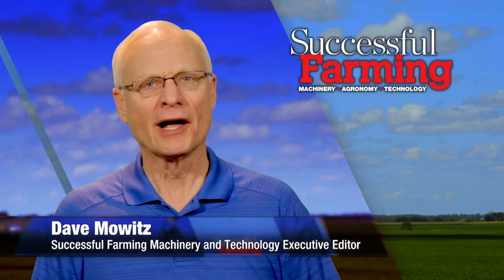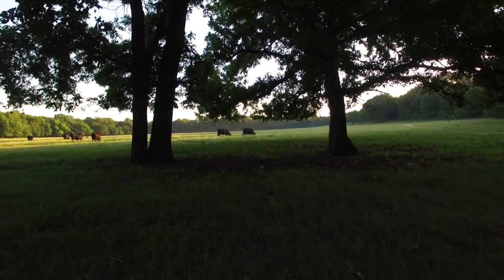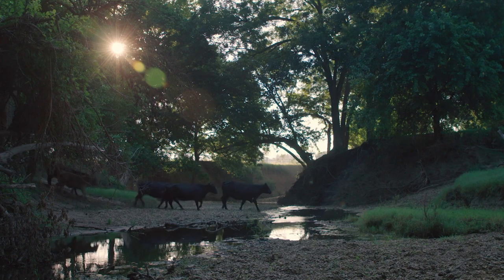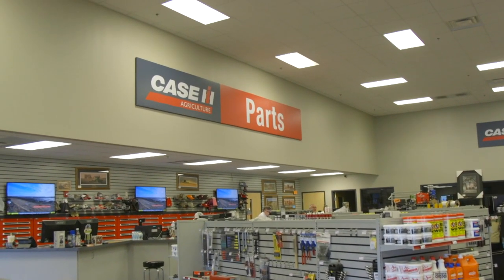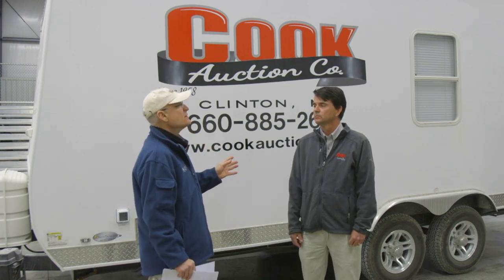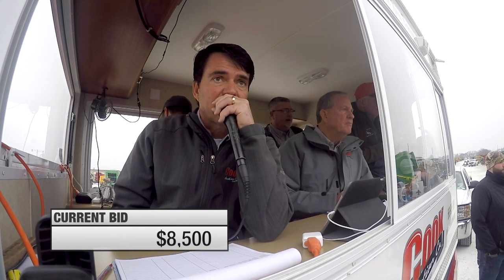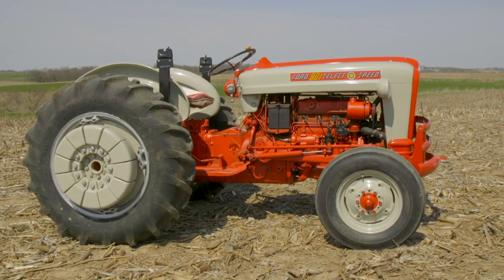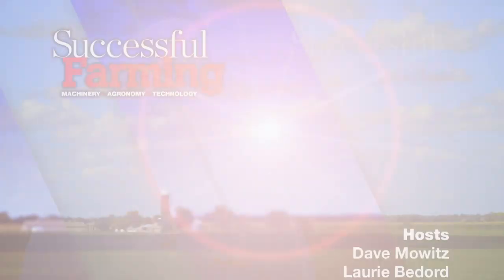McDonalds Beef Sustainability, New Holland BR7070 Sells, Shark Farmer, and More! | Full Episode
To better understand the process from pasture to plate, McDonalds teamed up with four organizations in a pilot project to track the entire beef value chain. Laurie Bedord talks with members from the project. Dave Mowitz heads to a Cook Auction to see how New Holland BR7070 balers are selling. The Shark Farmer, Rob Sharkey, is back to talk about changing trends in purchasing items for the farm. Then Dave heads back to Tom Ogle's farm to see a restored Ford 871 tractor.

From Successful Farming (ep. 1115), originally aired May 3, 2018.

Each week, the Successful Farming TV Show brings farmers the latest news in machinery, agronomy, and technology. Hosted by Dave Mowitz, join us as we tour top farm shops, head to equipment auctions, and visit farms to see antique tractors and farmer inventions. You’ll also get a glimpse of the newest precision ag technology and hear from farmers who have tested the latest tools.